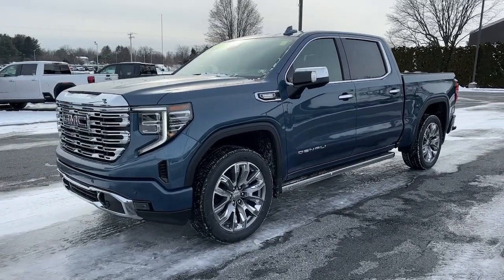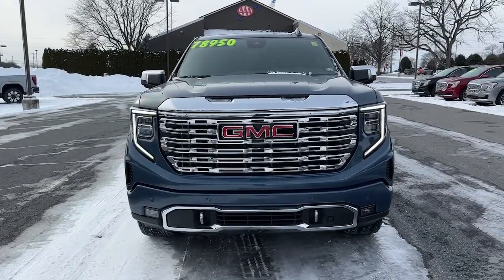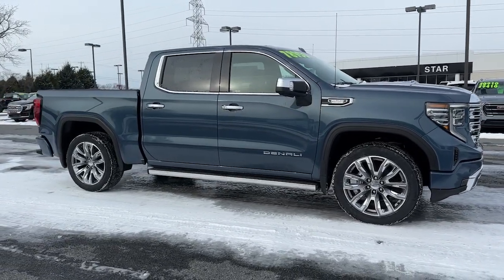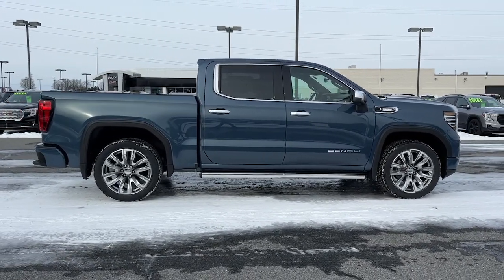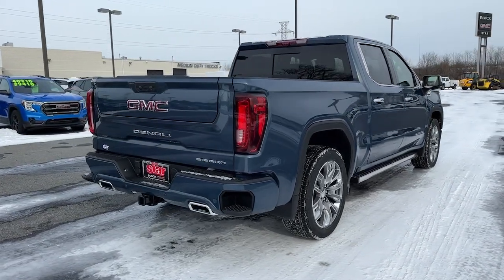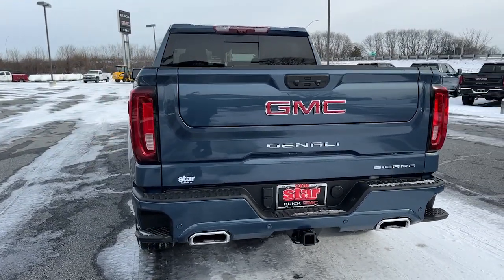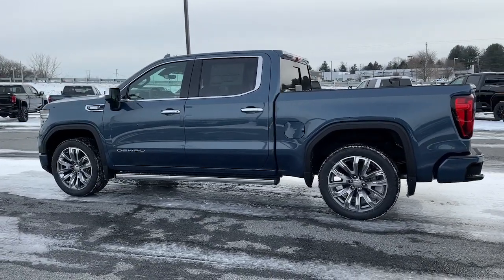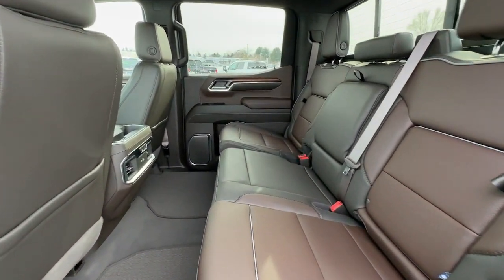2024 GMC Sierra_1500 Denali PA Easton, Allentown, Bethlehem, Hellertown, Phillipsburg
New 2024 GMC Sierra_1500 Denali available at Star Buick GMC Easton located in 260 Country Club Rd, Easton, PA, 18045. Servicing the Easton, Allentown, Bethlehem, Hellertown, Phillipsburg area.

Picture yourself in the  2024  GMC Sierra. Here's a good-looking Sierra that offers impressive towing and hauling capacity, and a spacious cabin with amenities like standard touchscreen infotainment and smartphone integration. Available in a wide range of powertrains including V8 and diesel, this remarkable full-size pickup is designed to exceed your expectations. These are just some of the great options this vehicle comes with: Heated Steering Wheel
, Wireless Apple Carplay®/Android Auto®, Head-Up Display, Apple Carplay®/Android Auto®, Intelligent Auto on/off High Beams, Pre-Collision System, Wireless Charging Station, Sun/Moonroof, Navigation System, Heated Driver Seat. Stop dreaming and start living; this handsome Sierra won't last long. Our team will give you an outstanding test drive experience. Stop in today!